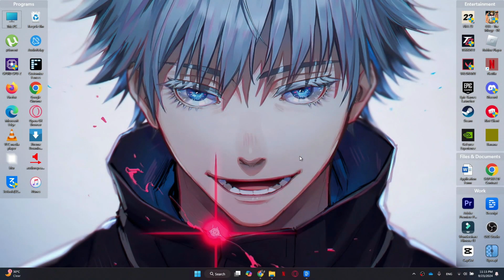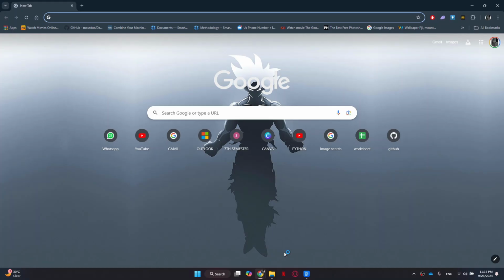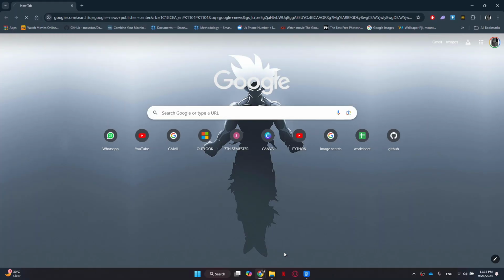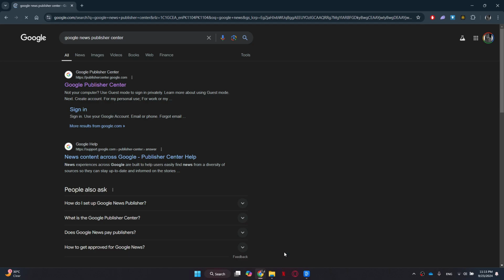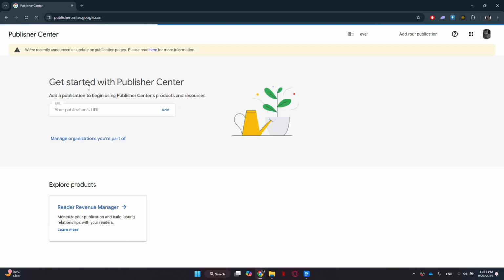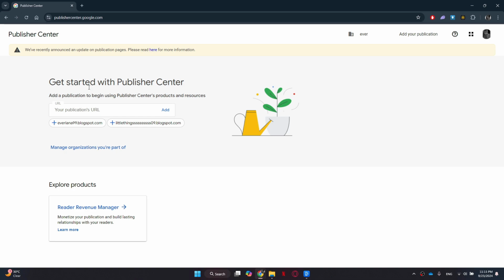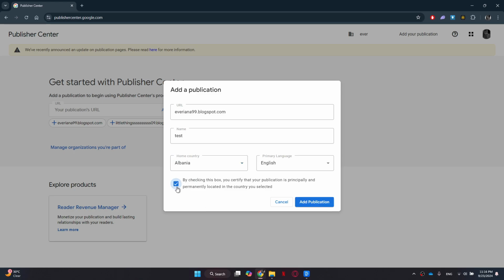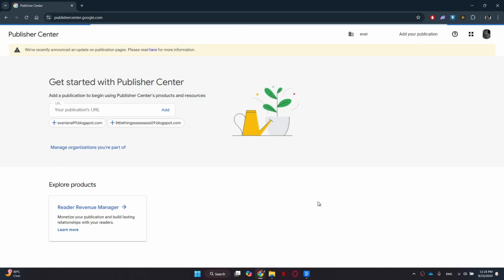How to Set Up Google Publisher Center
📰 How to Set Up Google Publisher Center – Get Your Content on Google News! 🚀

Want to get your website’s content featured on Google News? In this tutorial, we’ll guide you through the process of setting up Google Publisher Center to manage and publish your articles, news, and content across Google platforms.

✨ What You’ll Learn:
🔍 How to create a Google Publisher Center account
🛠️ Set up and configure your publication
📄 Add RSS feeds, logos, and customize settings
💡 Tips for optimizing your content for Google News distribution

Boost your visibility and start managing your publication with ease!

💬 Have any questions or need help with the setup? Drop them in the comments below!